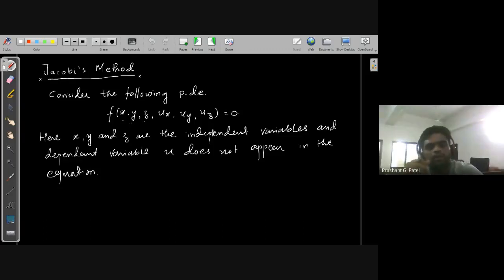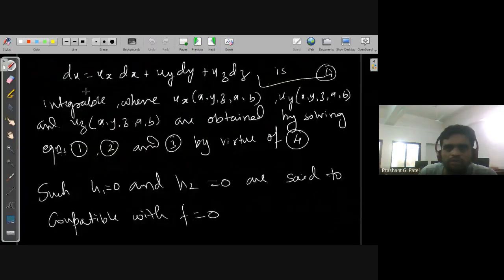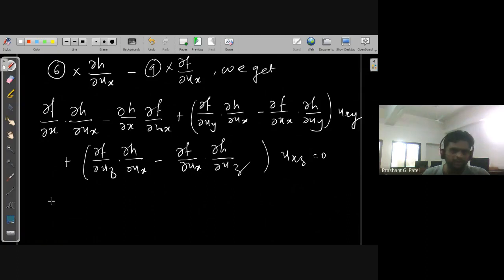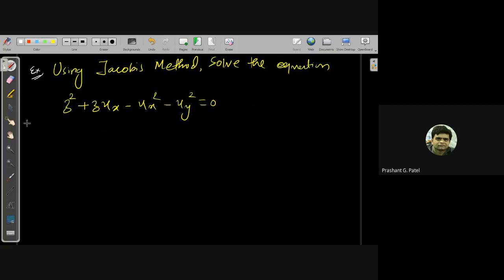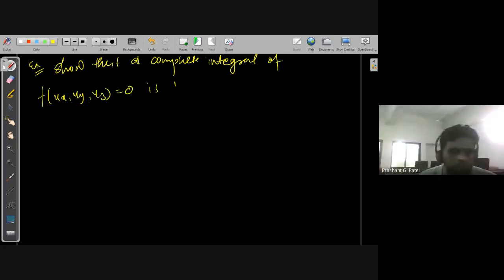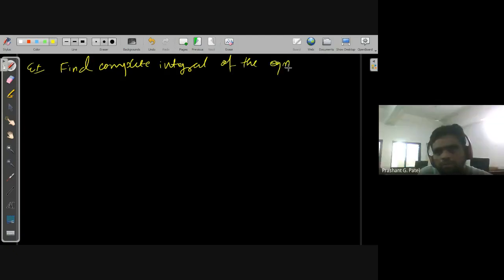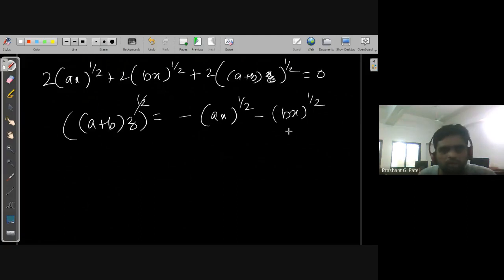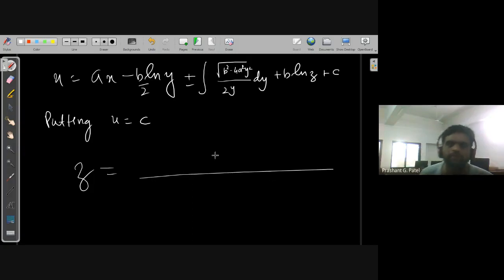Jacobi's method | Partial Differential Equations | MSc Mathematics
In this lecture, We have discussed Jacobi's Method to solve partial differential equations.